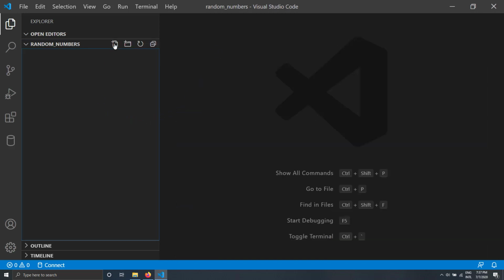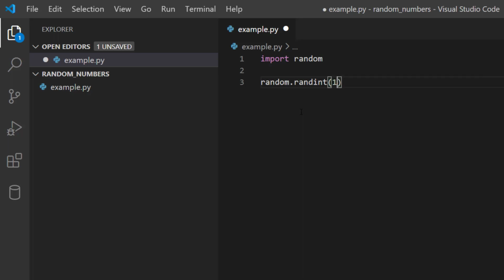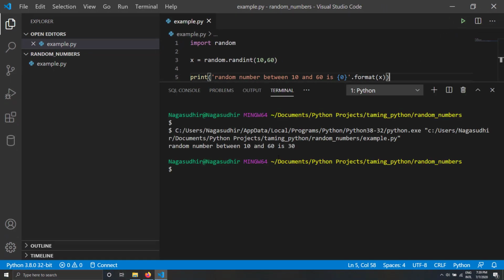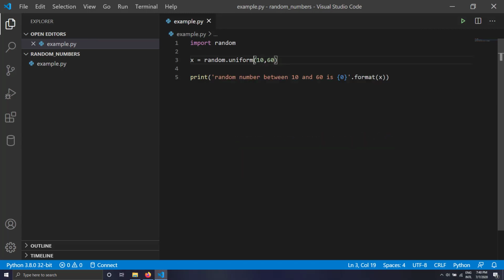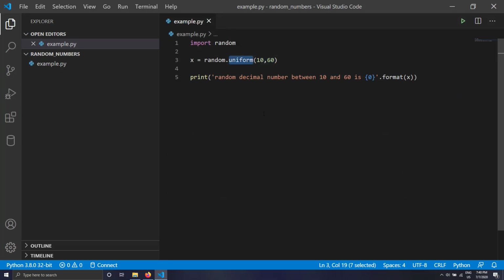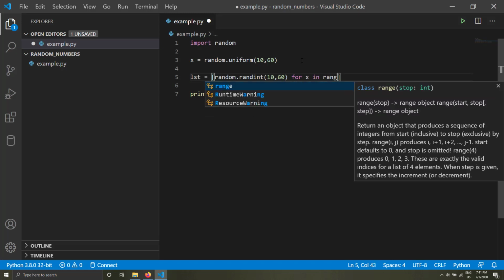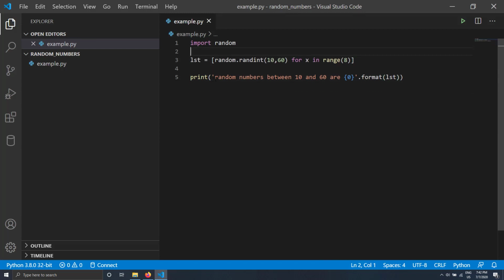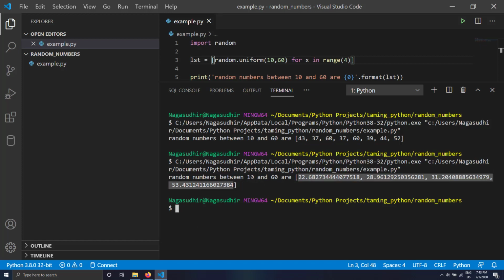Creating a random number or a list of random numbers in python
Creating a random number or a list of random number in python using 'randint' and 'uniform' functions of the 'random' module